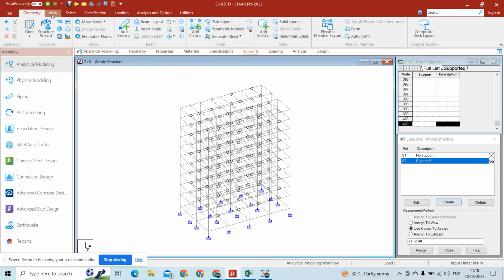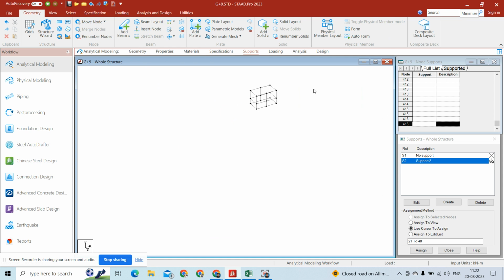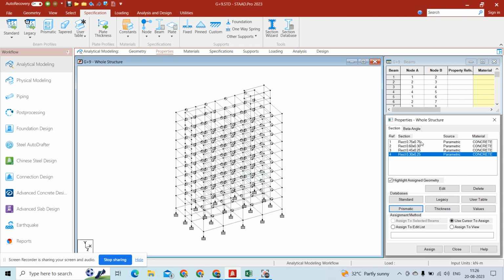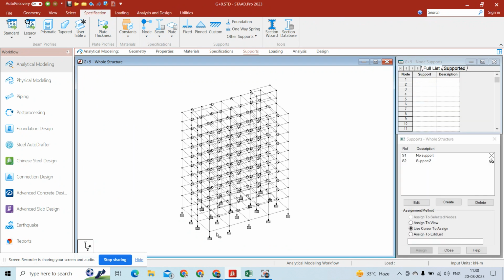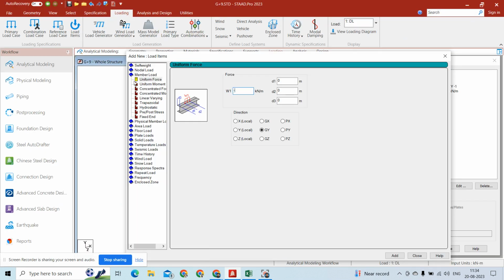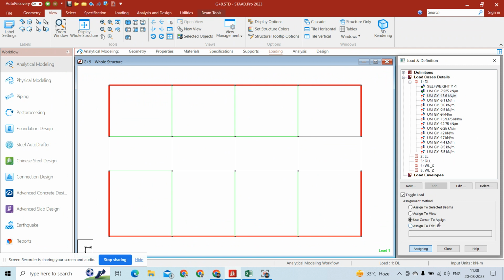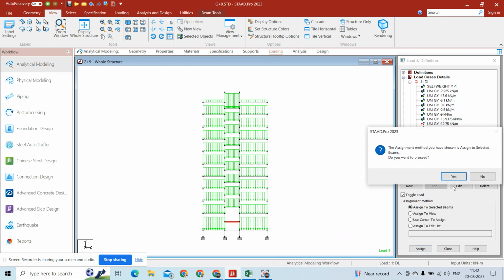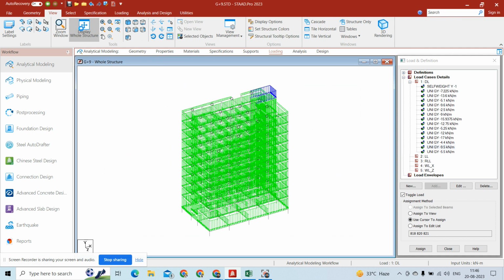Design of 10 Storied Shopping Complex (Part-II)